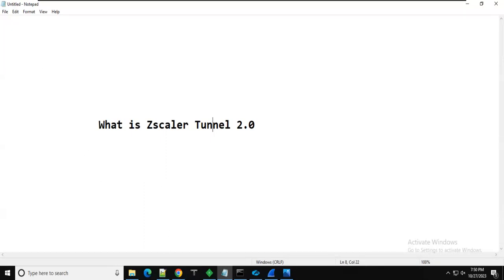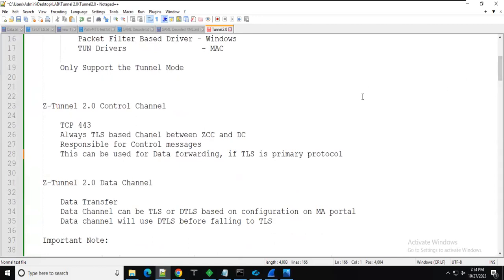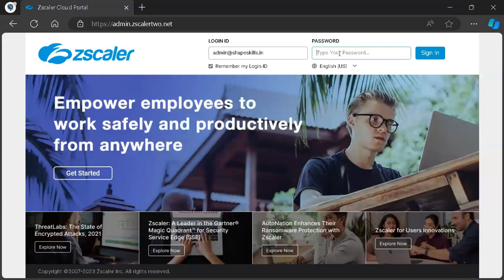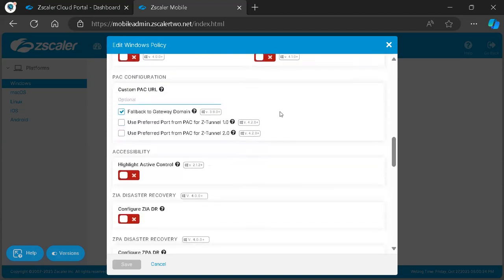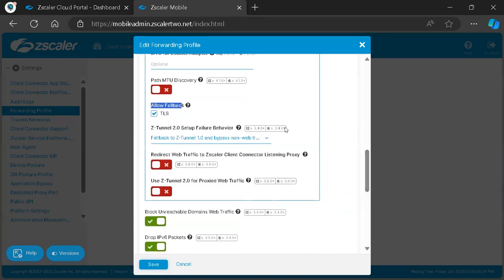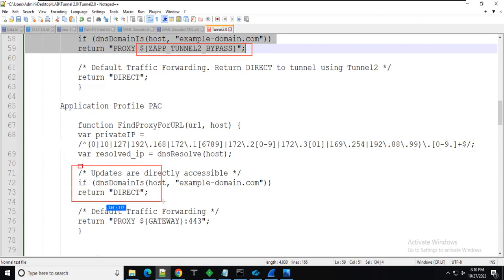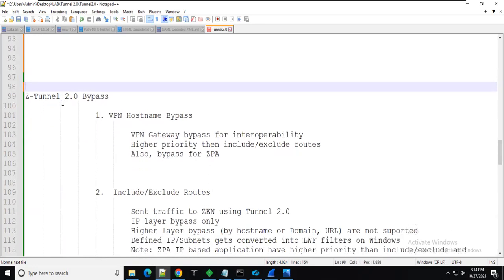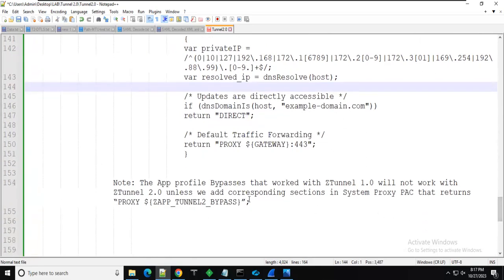What is Zscaler Tunnel 2 0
This video is about Zscaler Tunnel 2.0. We have discussed Tunnel 2.0 in detail.